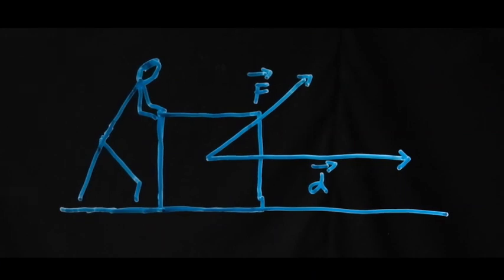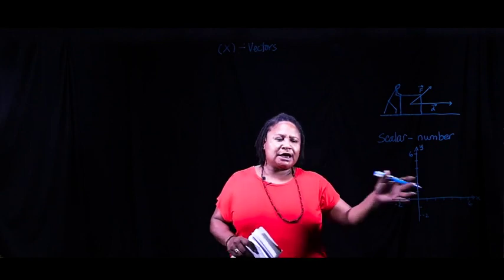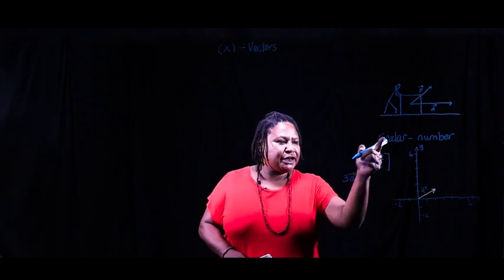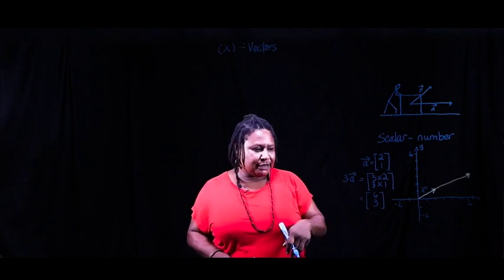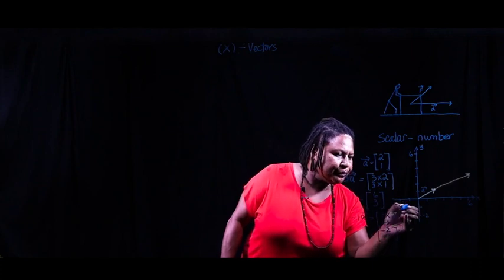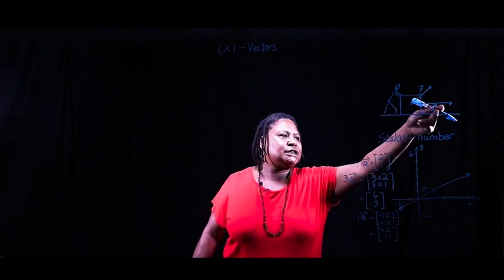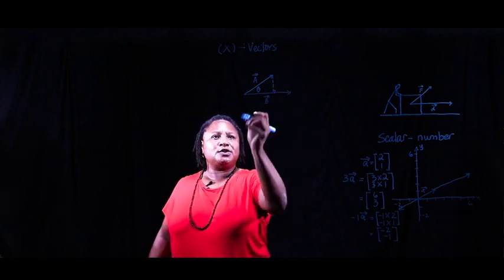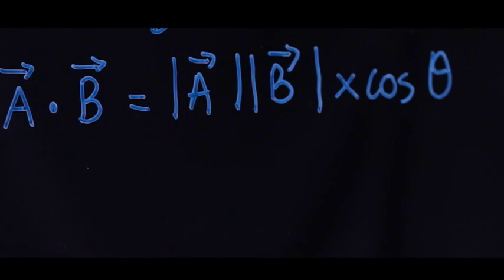Gr11 Term2 Ep10 - Multiplication & division of vectors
Multiplication & division of vectors